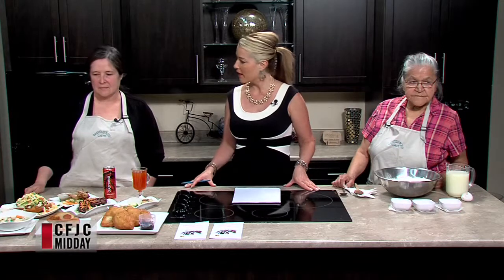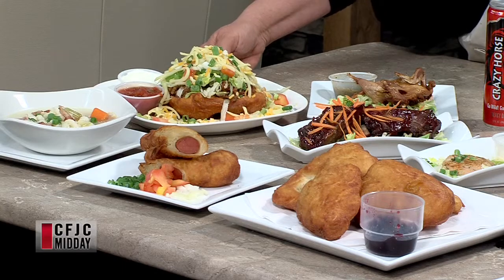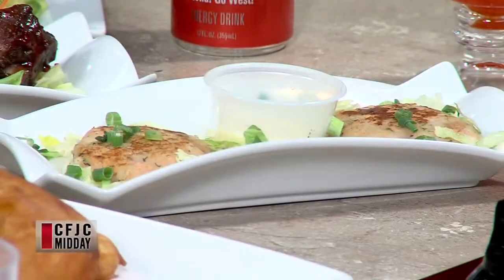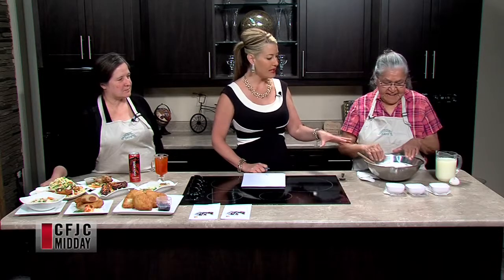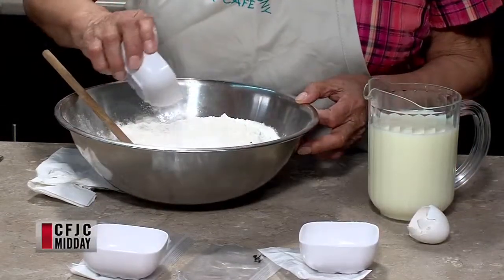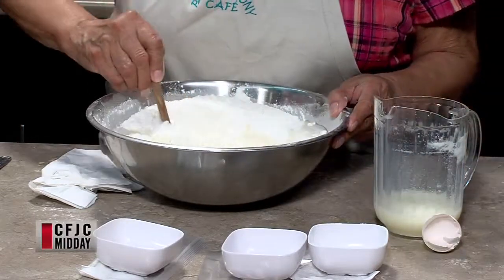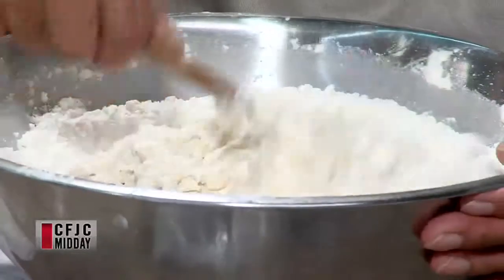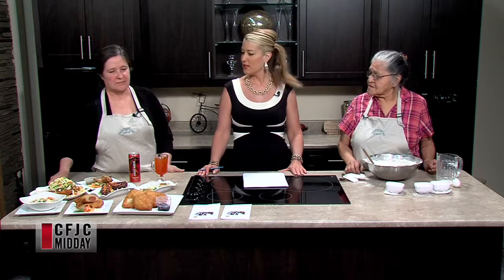CFJC Midday Apr 20 Painted Pony Cafe